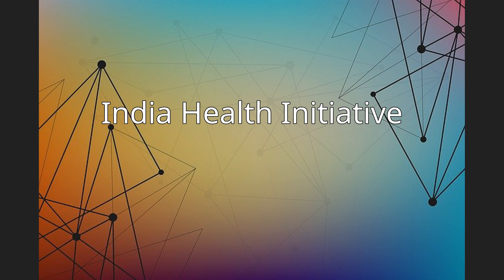India Health Initiative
The India Health Initiative (IHI) is a student-run initiative operating in several universities in Ontario, Canada, which aims to send health care professionals and students to various regions in rural India for developmental and educational volunteer work.